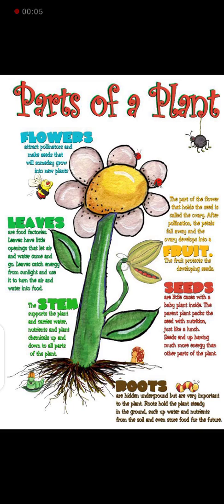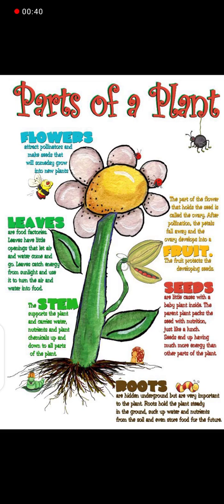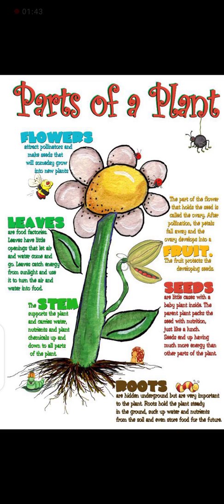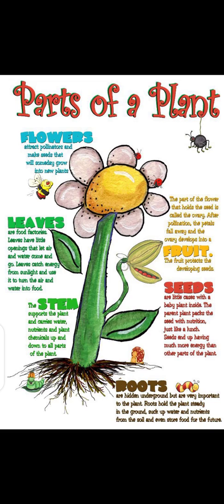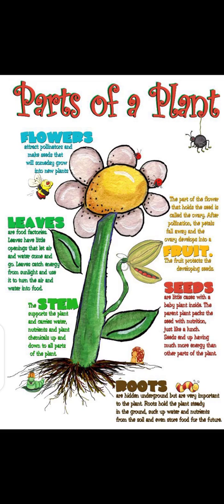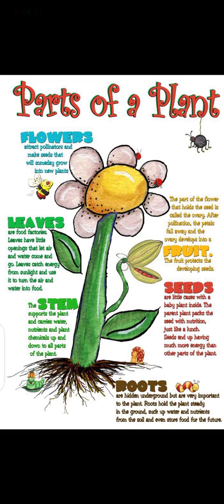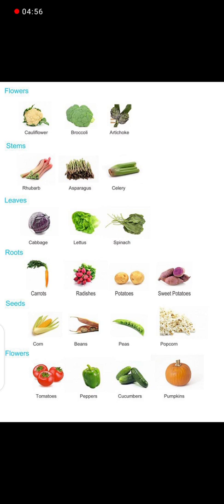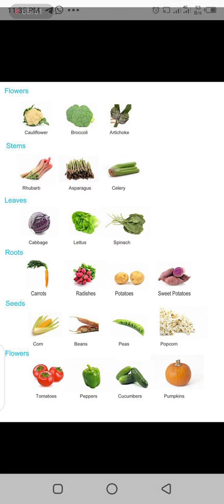Parts of a plant